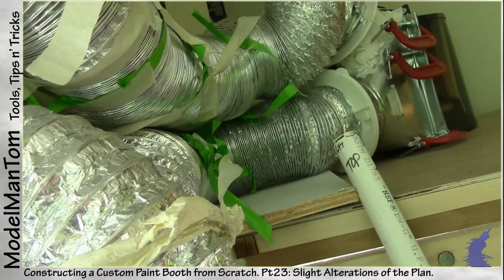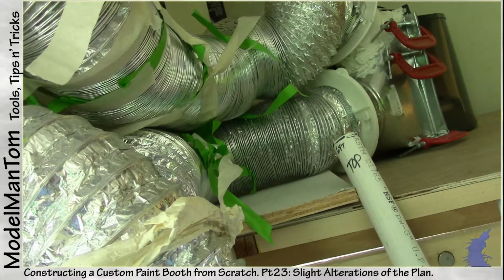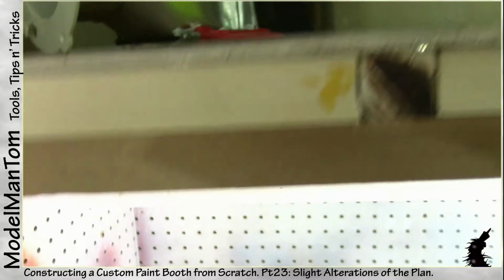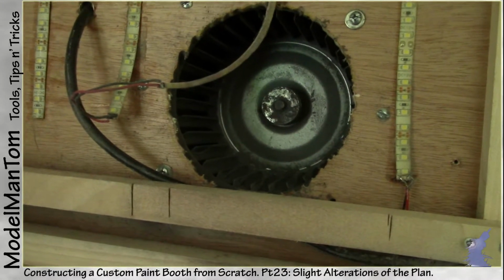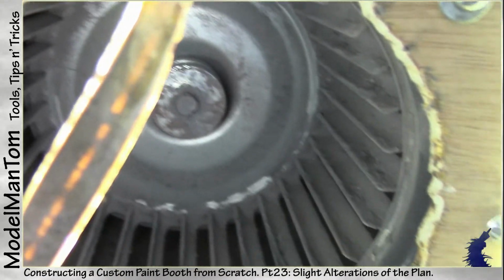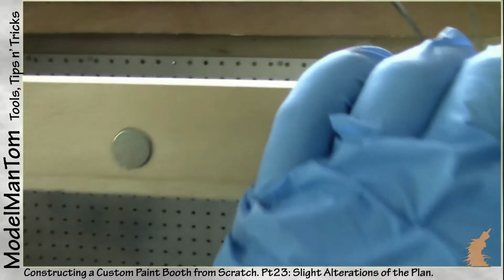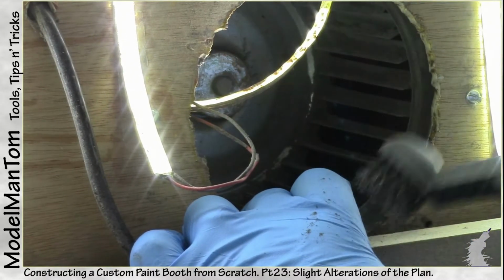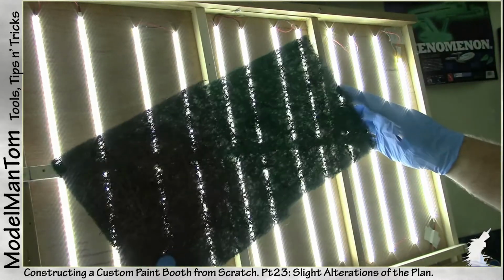Paint Booth Pt23: Slight Alterations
I began this work session with some distinct goals in mind.  The Paint Booth had slightly different ideas.  Lets's see how well we can reconcile the two!